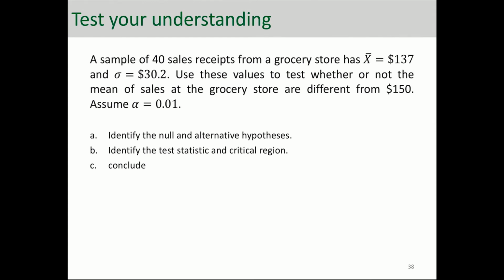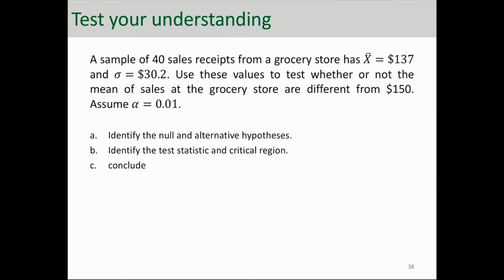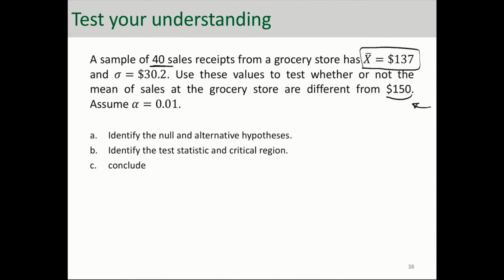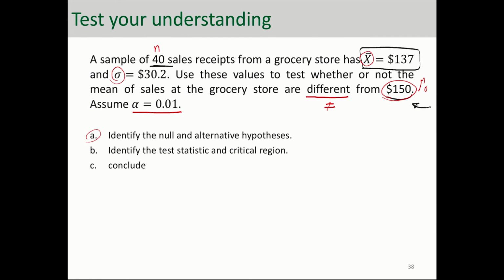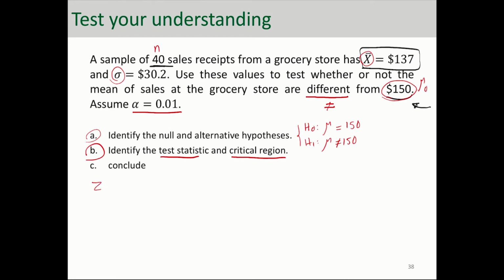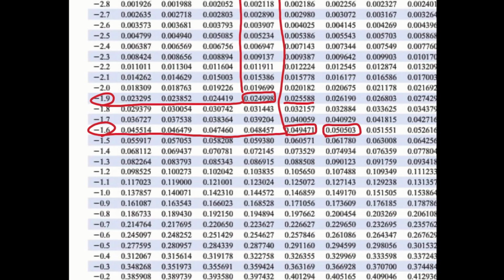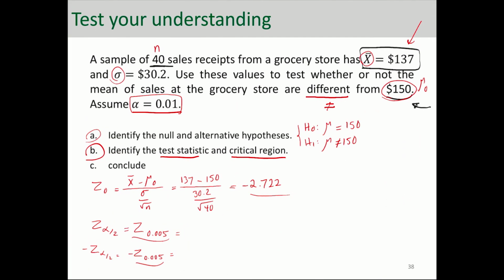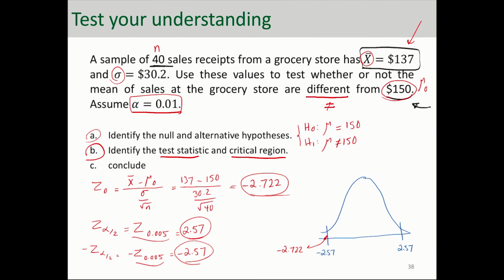Hypothesis Testing - One-sample Z test with Known Standard Deviation - Example 3